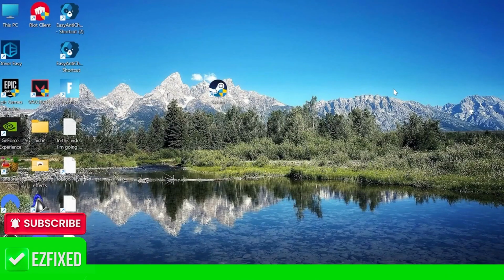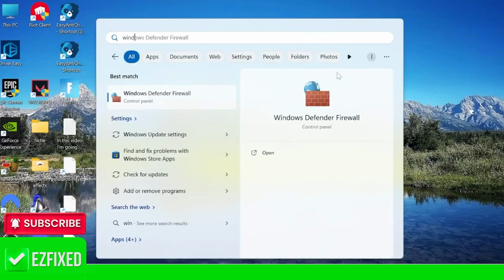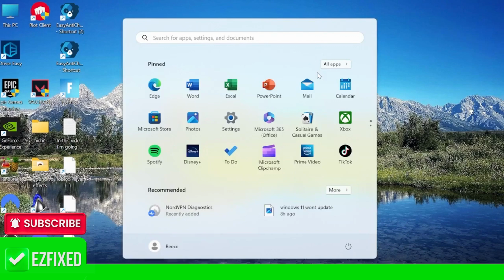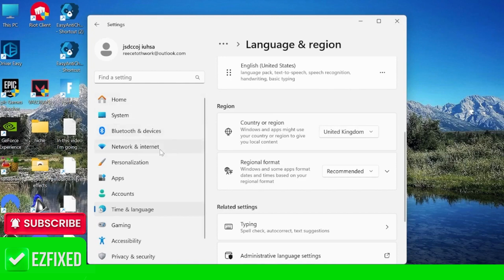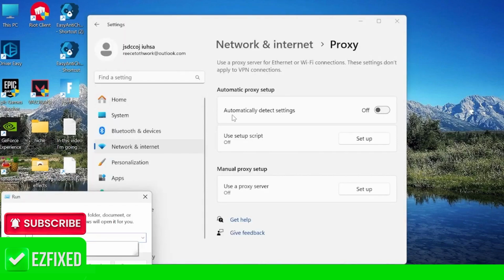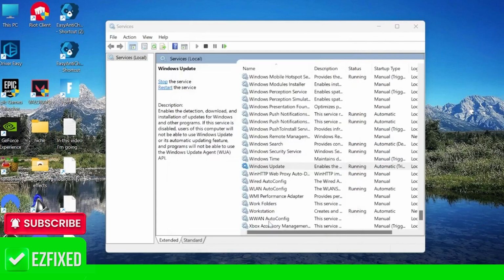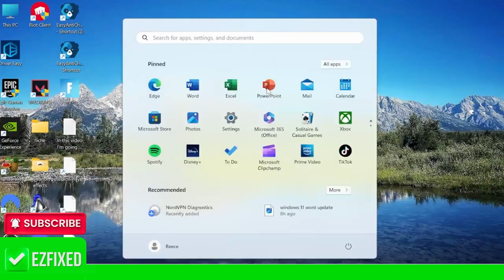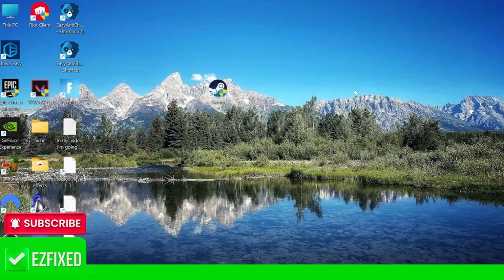[Easy Guide] Resolve Microsoft Store Not Opening or Working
In this video I will show you [Easy Guide] Resolve Microsoft Store Not Opening or Working